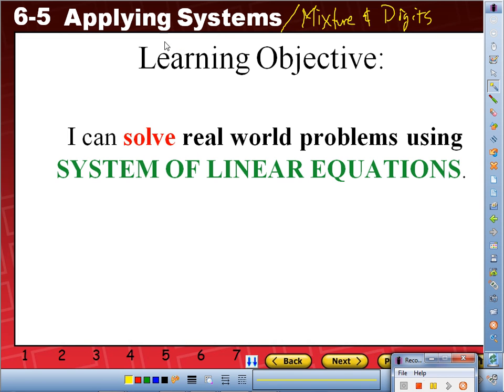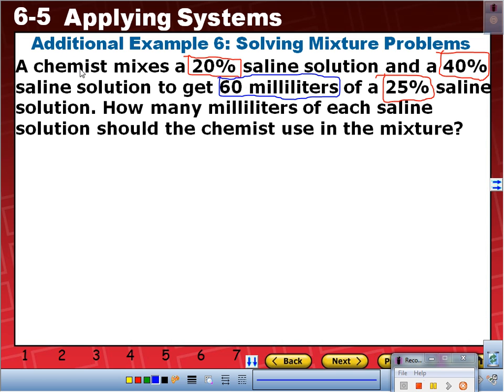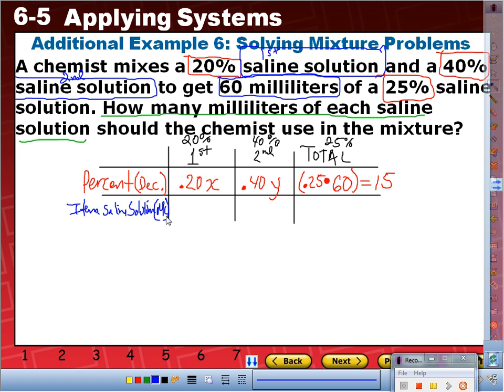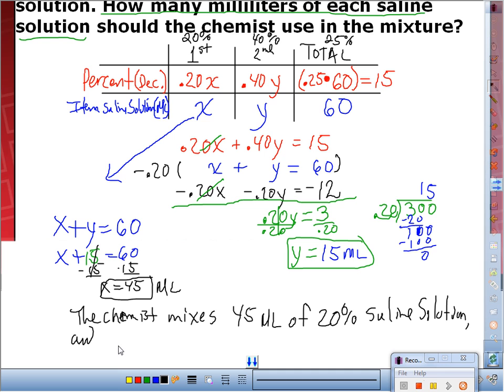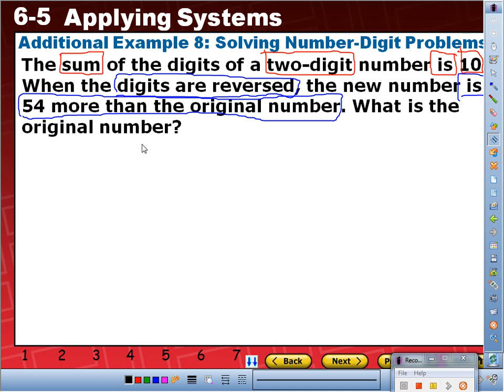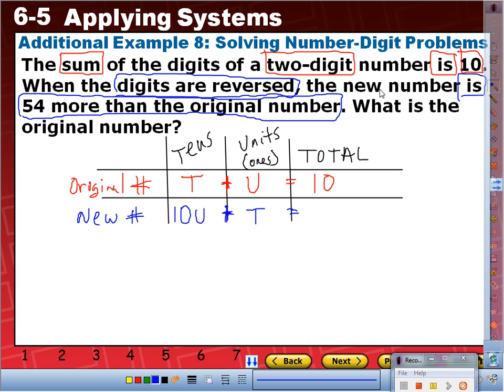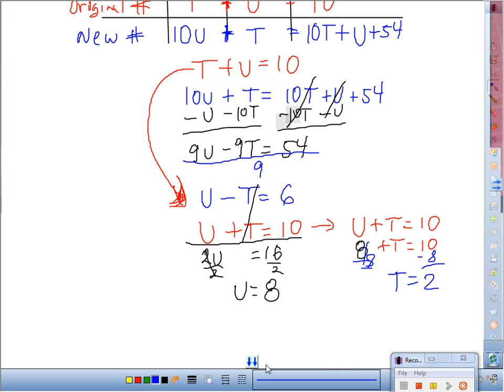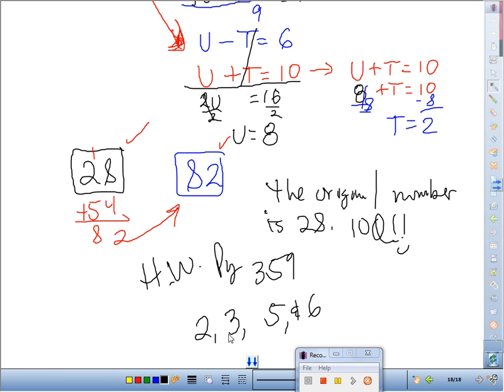Mr. Q's Applying Systems Part 2